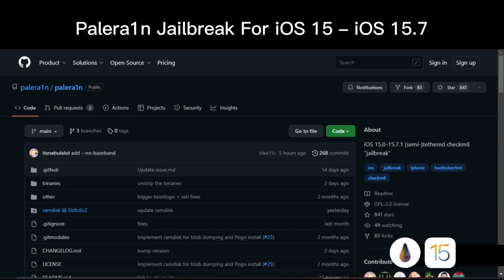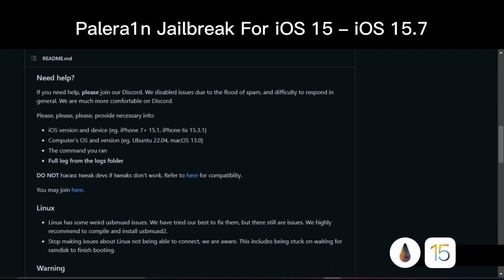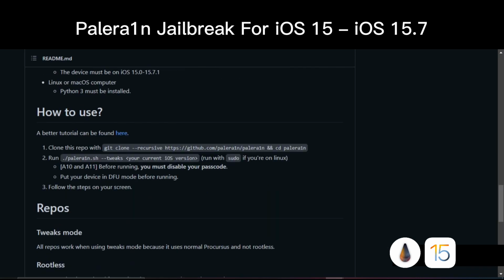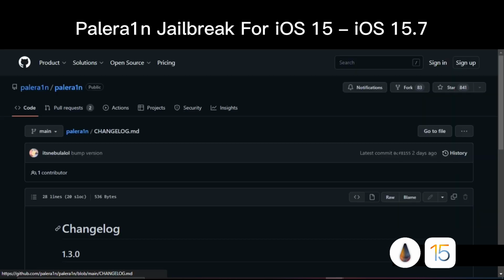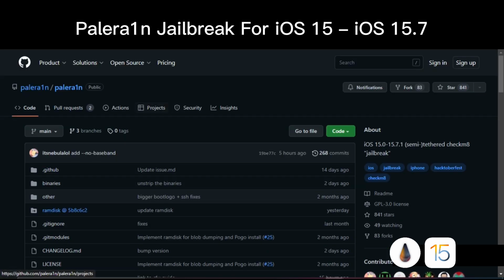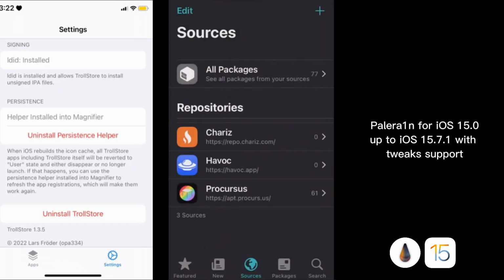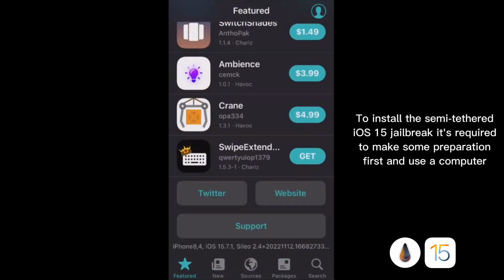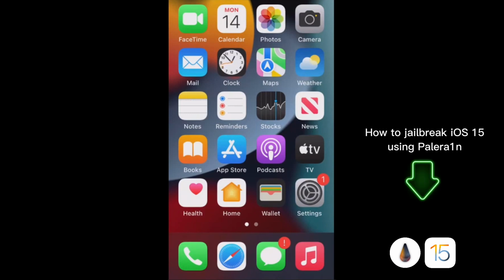Palera1n Jailbreak iOS 15 | How To Jailbreak iOS 15 With Palera1n Jailbreak Cydia / Sileo Tweaks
Palera1n Jailbreak For iOS 15 - iOS 15.7.1 With Cydia / Sileo Tweaks

✅ Palera1n is the first public iOS 15.0 - iOS 15.7.1 semi-tethered checkm8 “jailbreak”. Palera1n Jailbreak offers the tweak injection feature, installing Substitution iOS 15 up to 15.7.1. with this update now you can install many cydia tweaks on your device.

Palera1n Jailbreak is a script for macOS and Linux, allowing you to execute iOS 15.0 – iOS 15.7 checkm8 exploit on compatible iDevices. It boots the device with AMFI patches and requires you to install Pogo by Amy through the TrollStore app to access the Sileo package manager.

You can explore everything about Palera1n Jailbreak iOS 15.7.1, Palera1n Linux, Checkm8 jailbreak, Palera1n Tweaks iOS 15.7.1, iOS 15.7.1 Jailbreak, Jailbreak iOS 15.7.1 Tweaks and all iOS 15 jailbreak solutions.

▶ Jailbreak news & releases:
Entertaining videos about technology, including tech reviews, showcases, Jailbreaking, iOS updates, Downgrades and other content.

▶ This channel and this video are not endorsed in any way by Apple Inc. iPhone and iOS are trademarks of Apple Inc. Jailbreaking is legal under DMCA exemption 2012 updated in 2015, and it represents modifying one's own device to have custom icons, themes, and tweaks, all of which are legal.